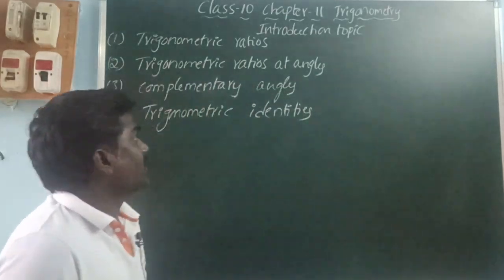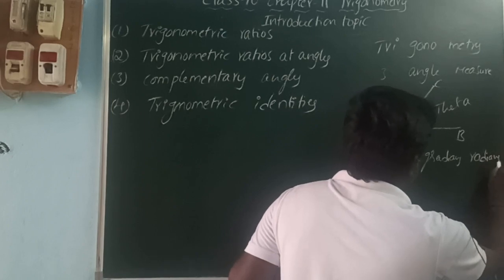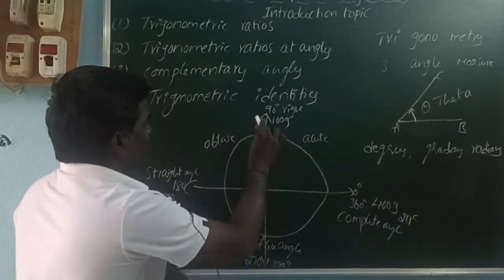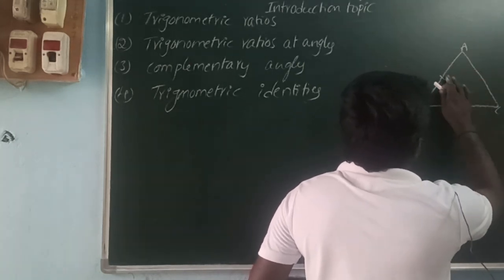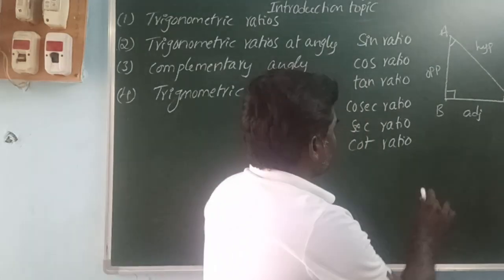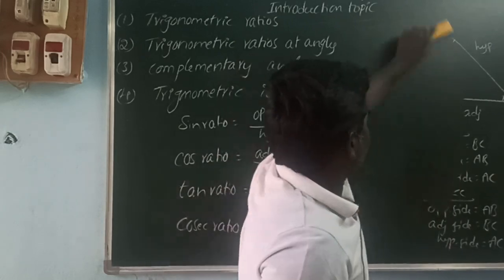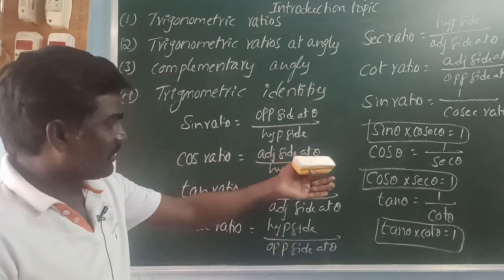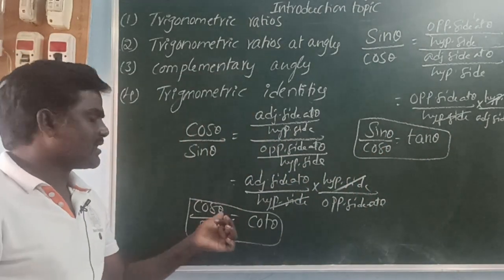Trigonometry Class 10 Introduction topic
class10th maths trigonometry introduction topic
class 10 trigonometry introduction topic Maths
class 10 Maths chapter 11 trigonometry introduction topic